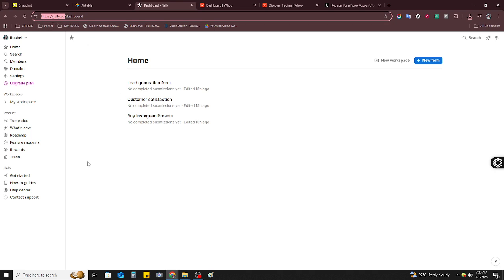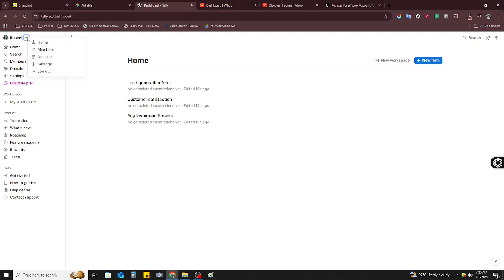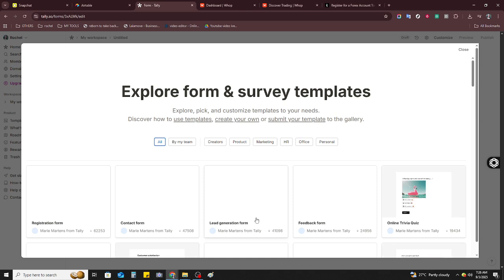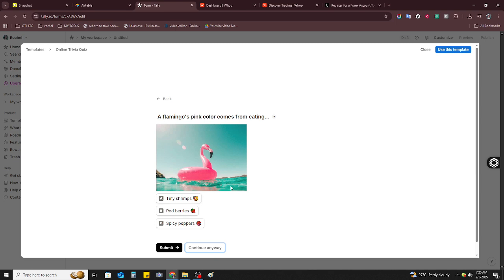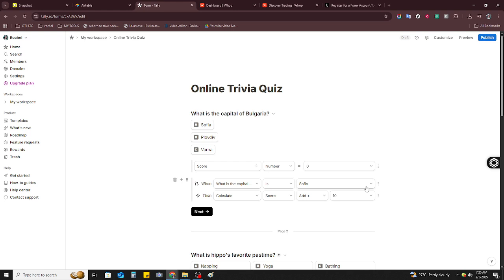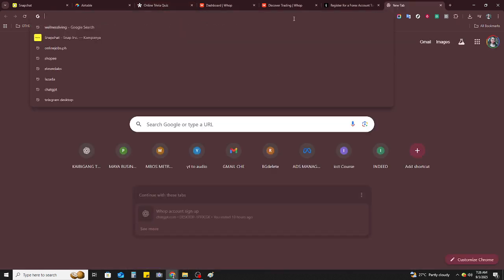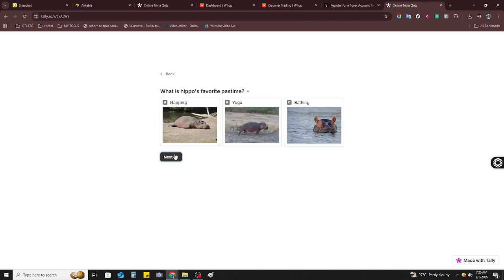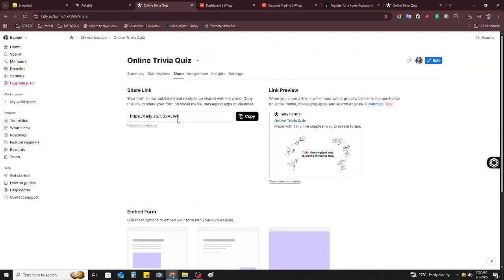How To Create A Quiz On Tally so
Want to create interactive quizzes on Tally.so in 2025? This complete step-by-step guide shows you how to build a professional quiz quickly and easily, perfect for teachers, trainers, content creators, and businesses. Engage your audience, collect responses, and make learning fun with Tally.so!

💡 What you’ll learn in this video:

How to set up your Tally.so account for quizzes

Step-by-step process to create multiple-choice, true/false, and short-answer questions

Customizing quiz design, branding, and themes

Collecting and analyzing responses efficiently

Tips to make your quiz interactive and engaging

Start creating fun, professional quizzes today and boost engagement with Tally.so in 2025!